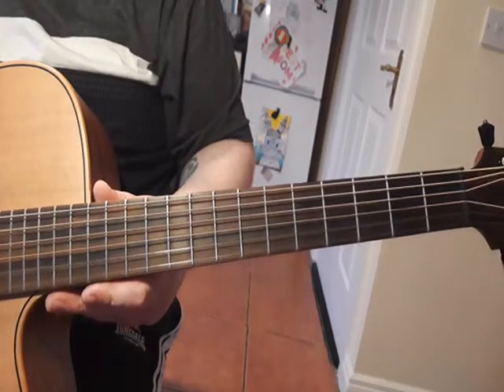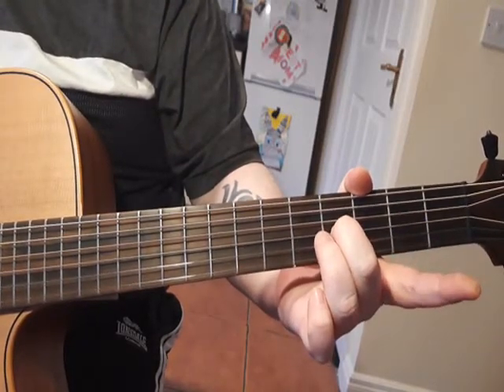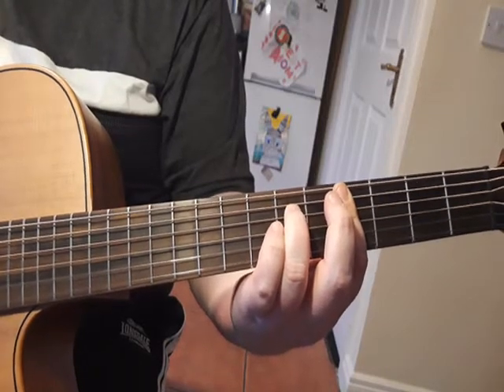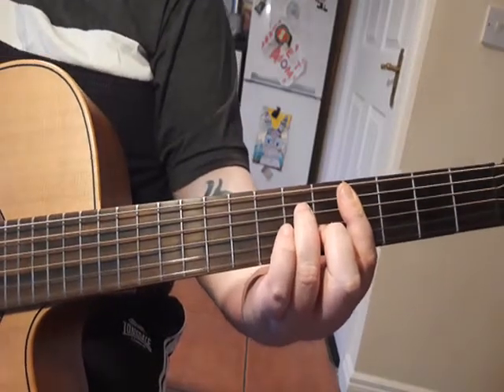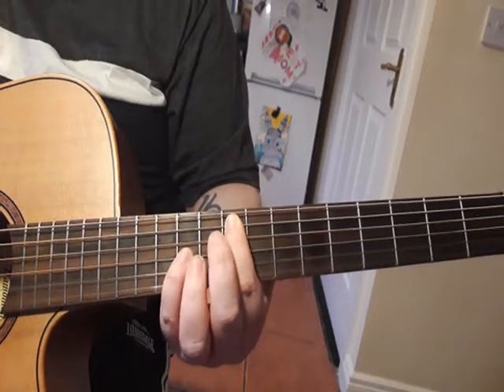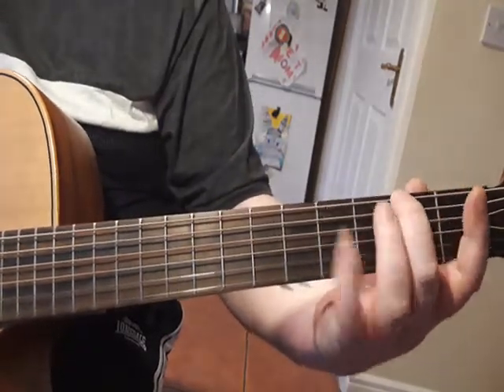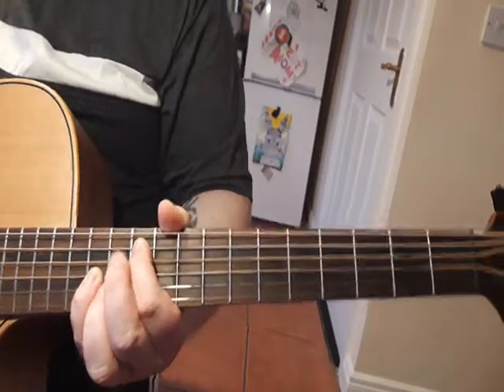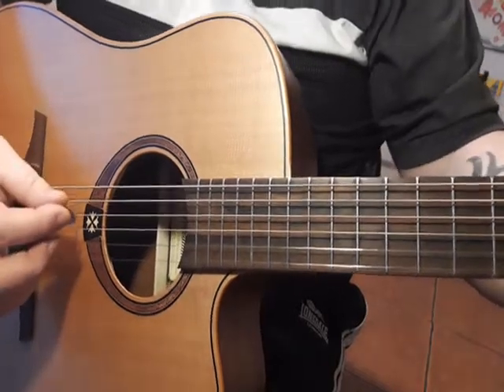foo fighters my hero-guitar lesson